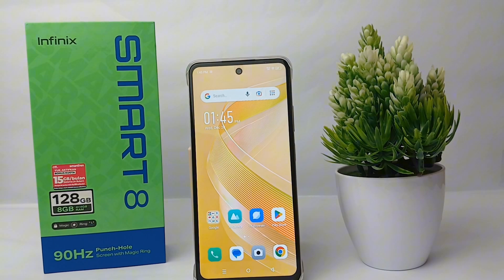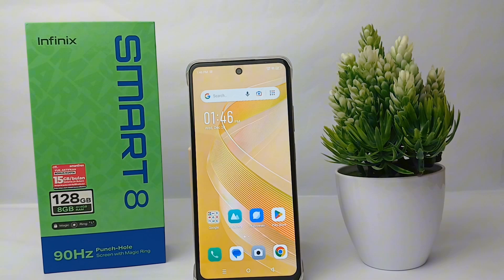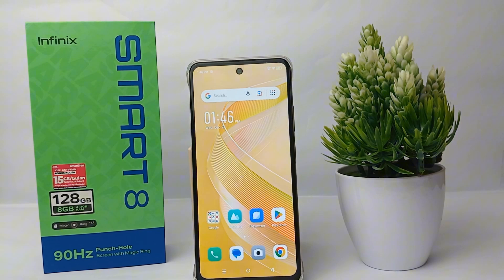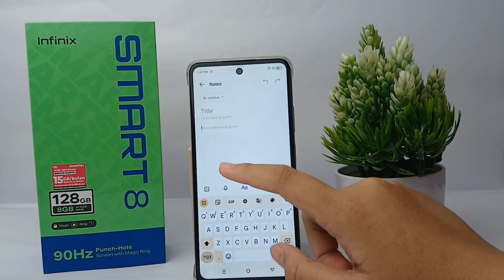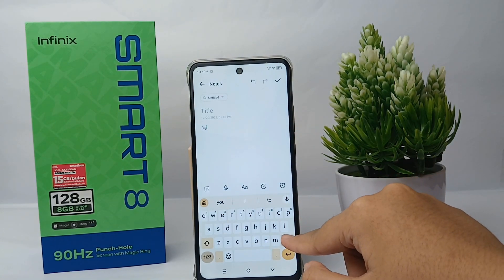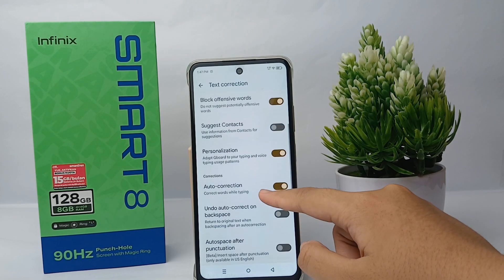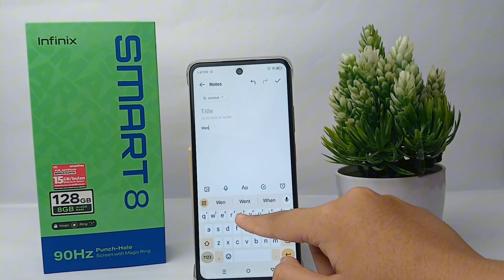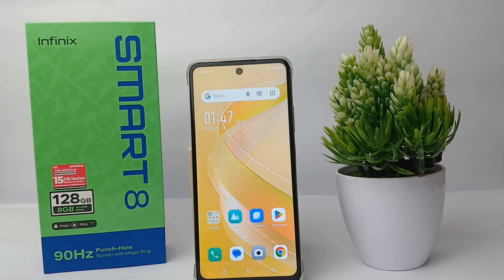How To Disable Auto Correct For Keyboard On Infinix Smart 8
This tutorial deals with search:
disable auto correct for keyboard on infinix smart 8
how to disable auto correct for keyboard infinix smart 8
how to disable auto correct for keyboard